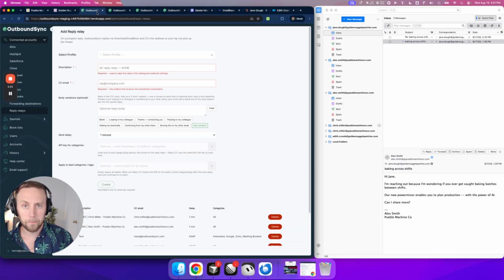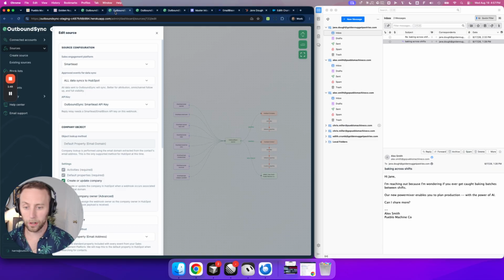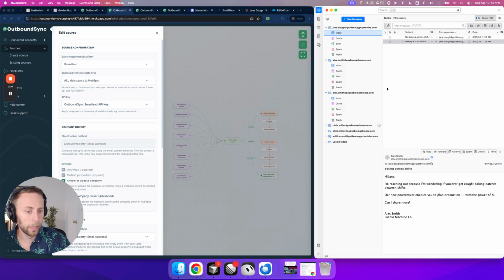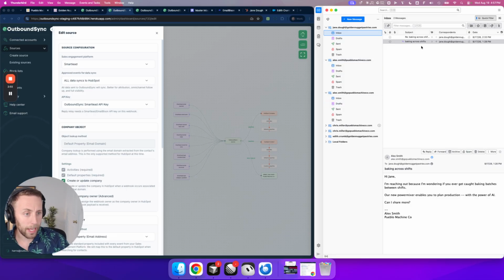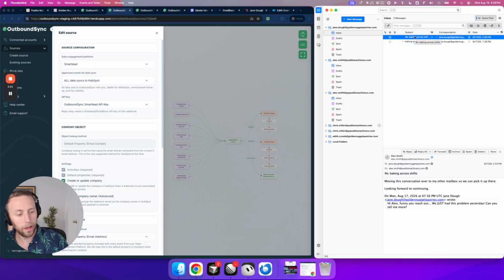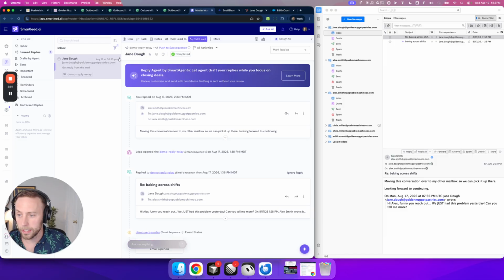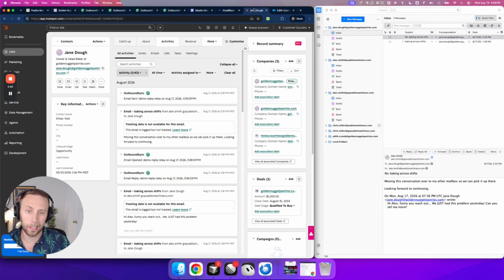Introducing OutboundSync Reply Relay for Smartlead and EmailBison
Reply Relay is live in OutboundSync!

When a prospect replies to a Smartlead or EmailBison send from a secondary domain, campaign data still lands in your CRM — and the sales rep can pick up the thread in Gmail, Outlook, or their desktop client. No Unibox required.

Watch the walkthrough: Pueblo Machine Co. sending from a secondary domain, Jane's reply, the CC handoff into the primary inbox, then the same activity in HubSpot and Salesforce.

0:00 What Reply Relay is
0:19 CRM sync still happens
0:29 The inbox silo problem
0:55 How the handoff works
1:58 Demo: send, reply, CC to the primary inbox
2:41 What lands in HubSpot and Salesforce
3:22 Why this matters
3:33 Book a demo

ABOUT OUTBOUNDSYNC

OutboundSync keeps outbound activity in your CRM.

We sync email, social, and phone events from the tools you already use into HubSpot, Salesforce, Close, and Attio—so the CRM is the source of truth for outbound.

Product updates, tutorials, webinars, podcasts, and partner stories for outbound, GTM, RevOps, and agencies.